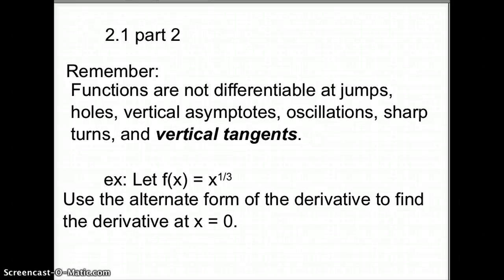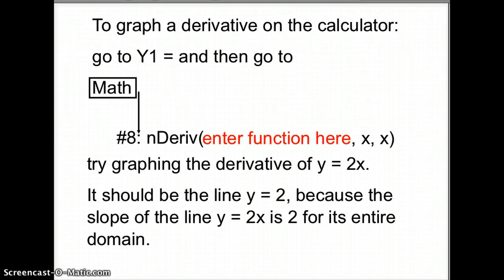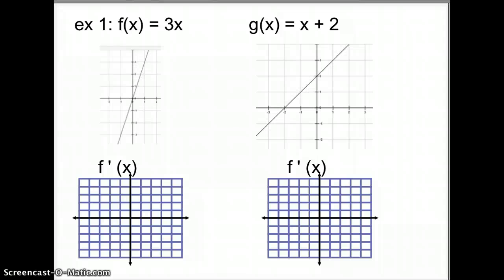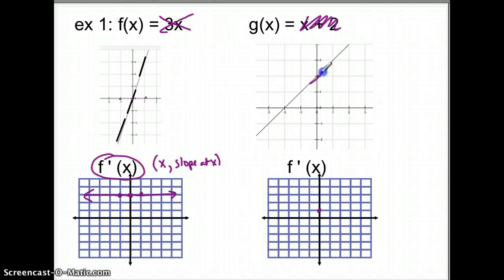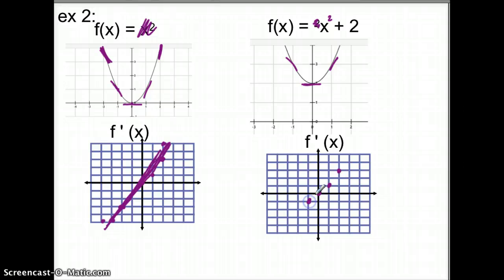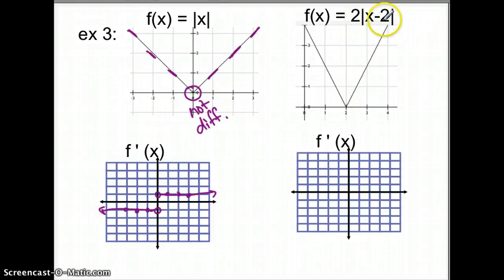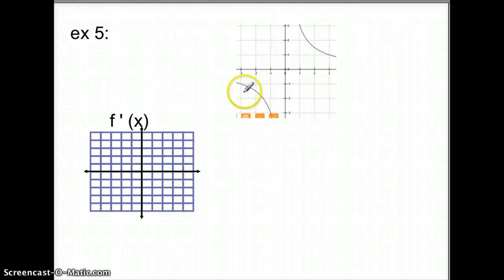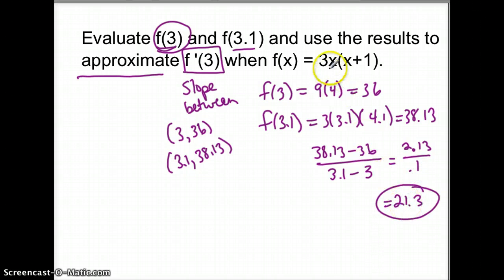2.1 part 2 the derivative